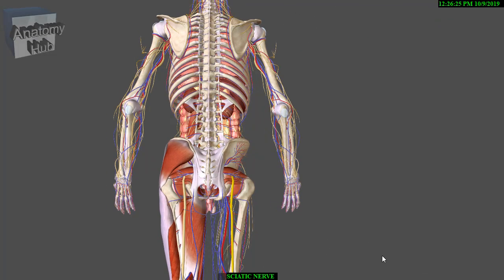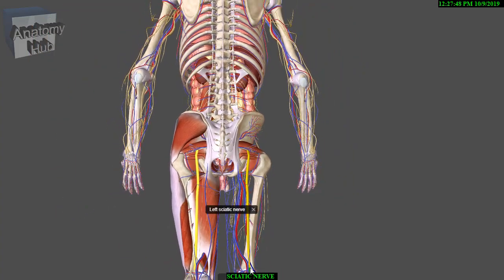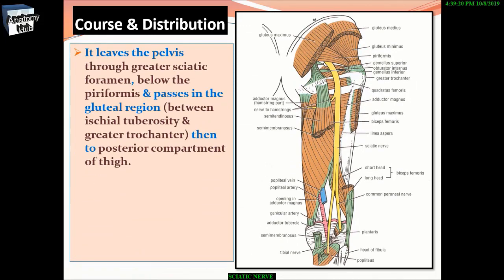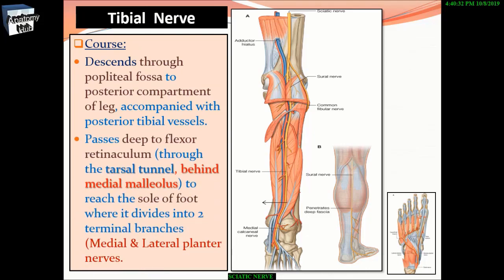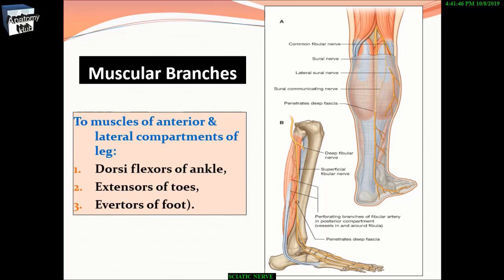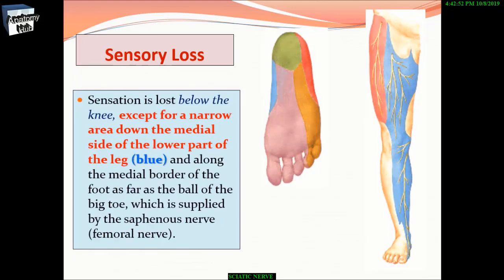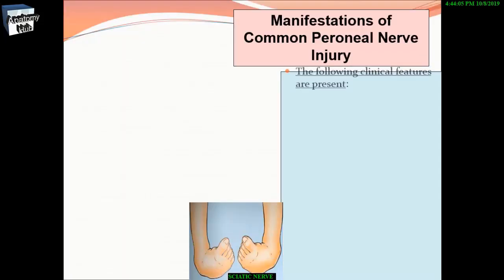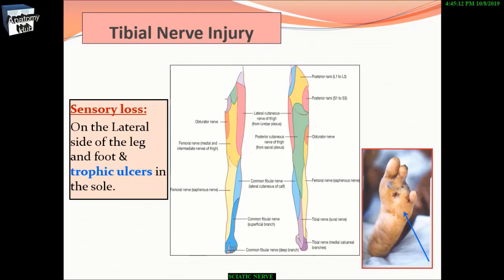SCIATIC NERVE | GROSS AND CLINICAL ANATOMY by AnatomyHub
SCIATIC NERVE ANATOMY-3D animation | GROSS AND CLINICAL ANATOMY
The sciatic nerve provides the connection to the nervous system for nearly the whole of the skin of the leg, the muscles of the back of the thigh, and those of the leg and foot. It is derived from spinal nerves L4 to S3. It contains fibers from both the anterior and posterior divisions of the lumbosacral plexus.In humans, the sciatic nerve is formed from the L4 to S3 segments of the sacral plexus, a collection of nerve fibres that emerge from the sacral part of the spinal cord. The fibres unite to form a single nerve in front of the piriformis muscle. The nerve passes beneath piriformis and through the greater sciatic foramen, exiting the pelvis. From here, it travels down the posterior thigh to the popliteal fossa. The nerve travels in the posterior compartment of the thigh behind (superficial to) the adductor magnus muscle, and is itself in front of (deep to) the long head of the biceps femoris muscle. At the popliteal fossa, the nerve divides into its two branches:

The tibial nerve, which travels down the posterior compartment of the leg into the foot
The common peroneal nerve (also called the common fibular nerve), which travels down the anterior and lateral compartments of the leg into the foot
The sciatic nerve is the largest nerve in the human body